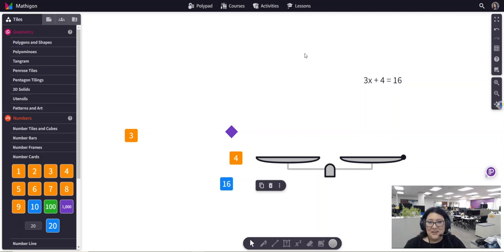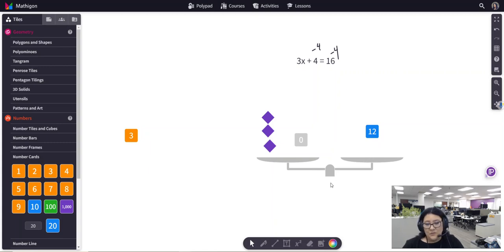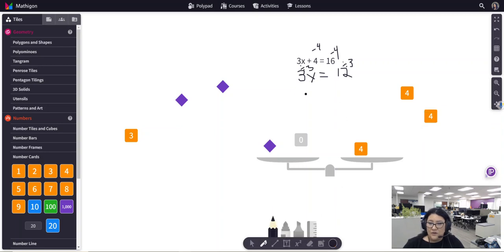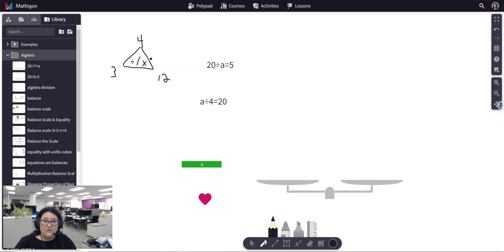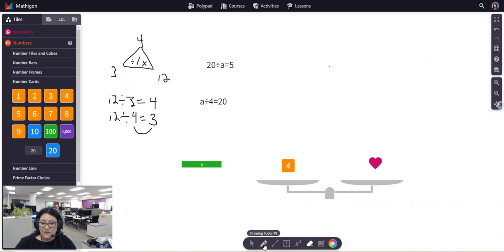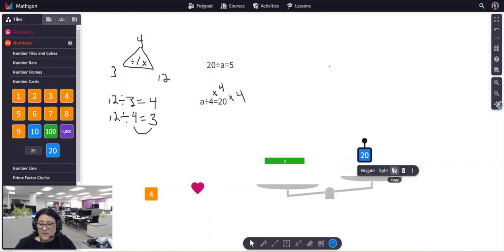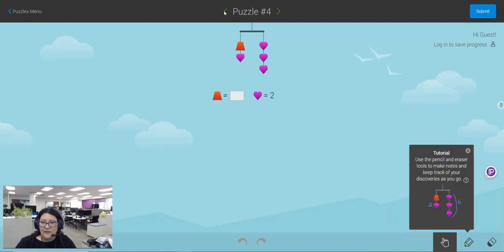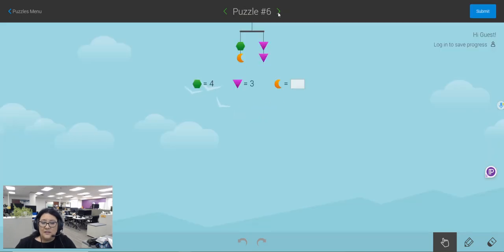Polypad balance scale to solve multiplication and division equations with variables